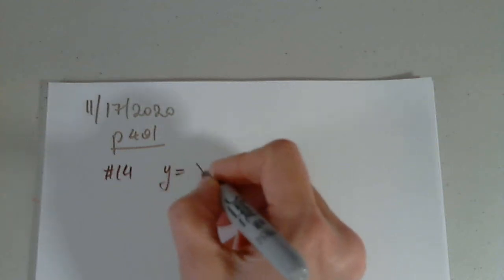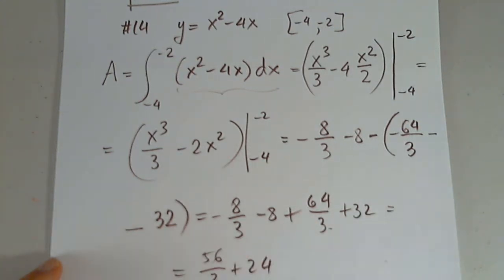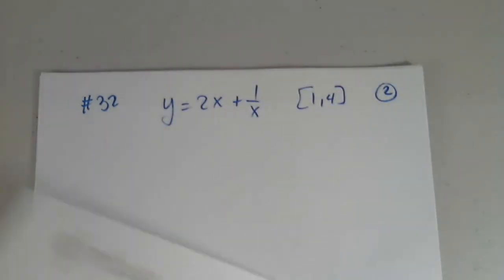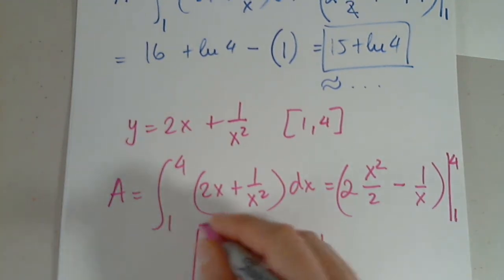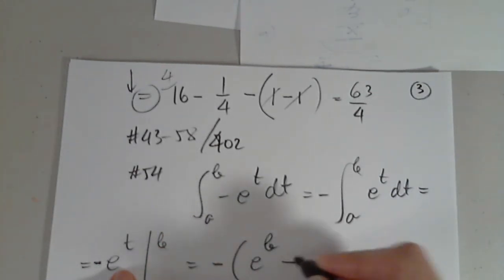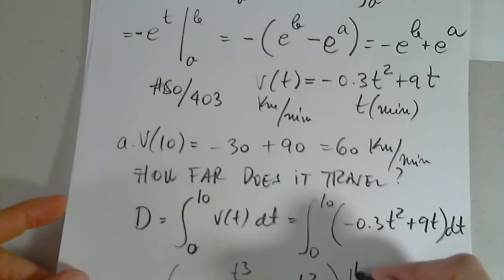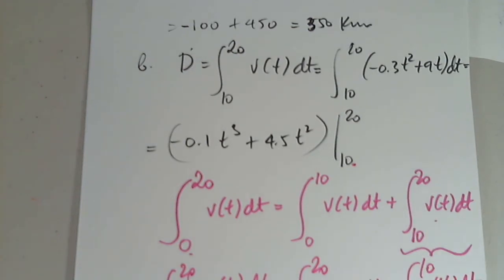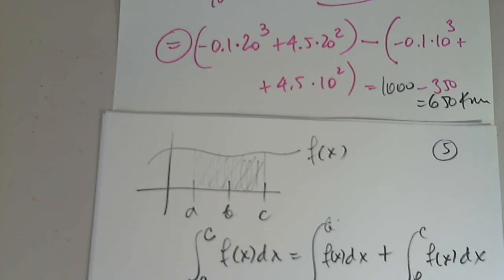MAT 230 4.4 - 4.5 PART 1 NOV 17